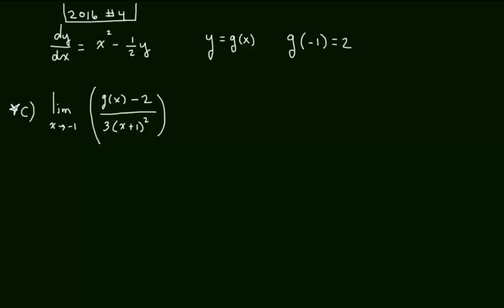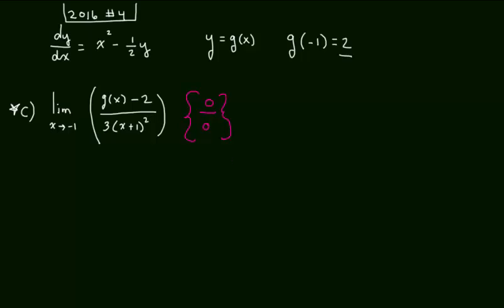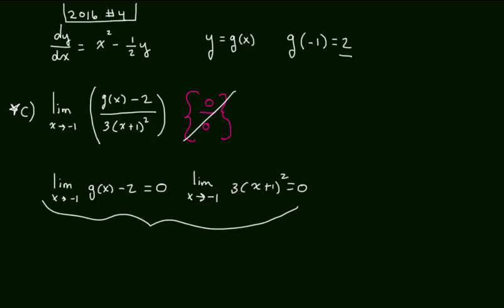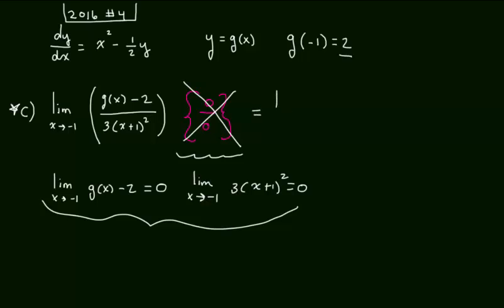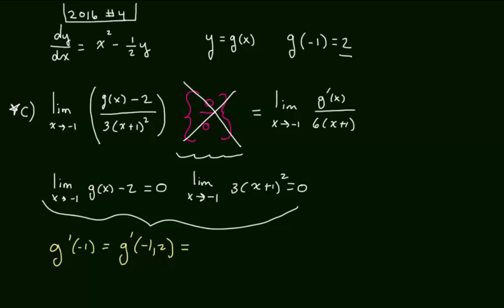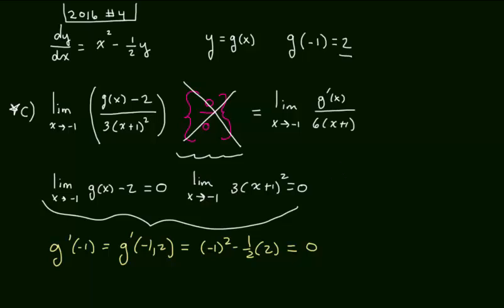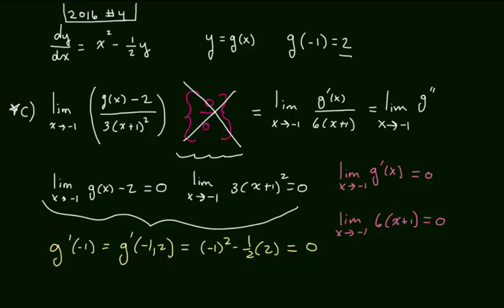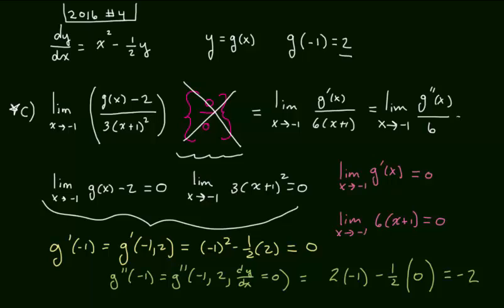BC solo 2016 4